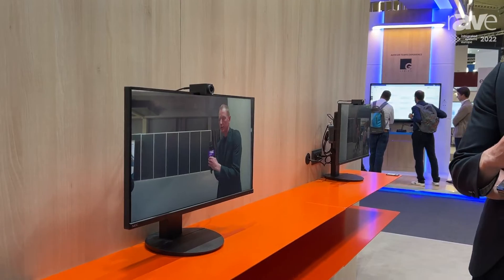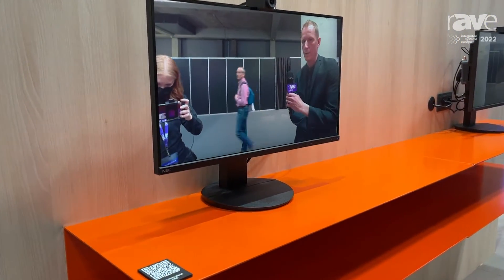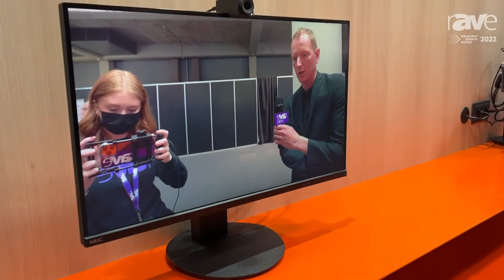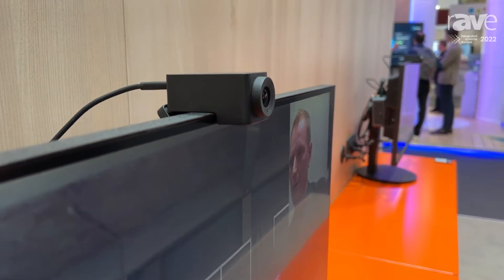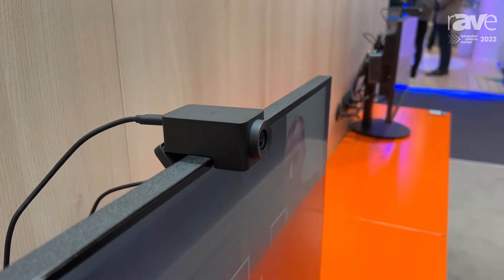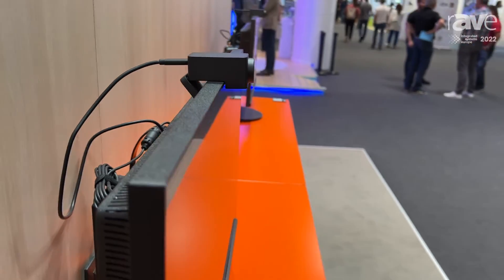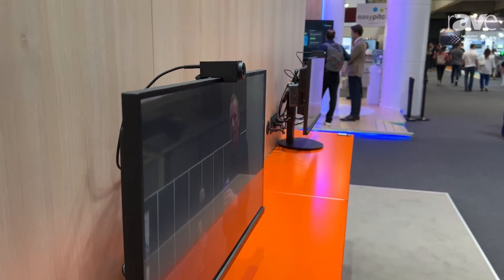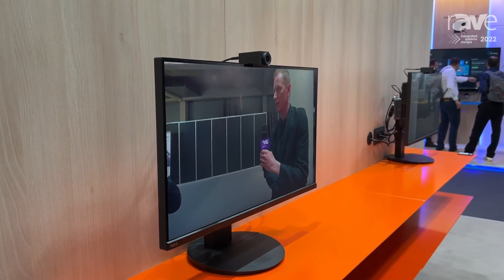ISE 2022: Huddly Discusses AI-Powered Huddly ONE Conference Camera